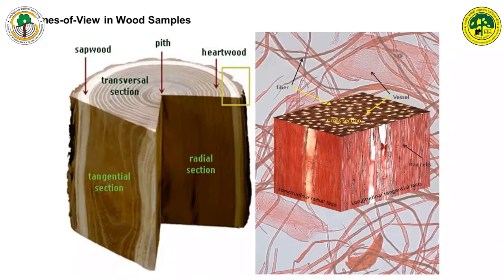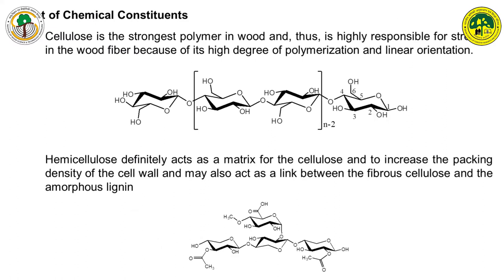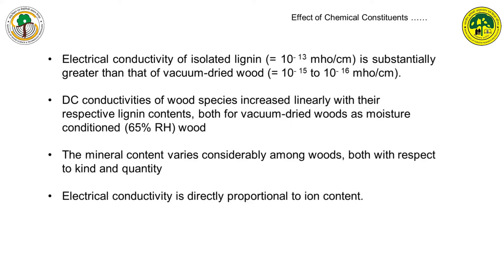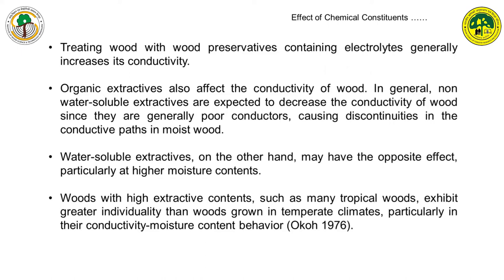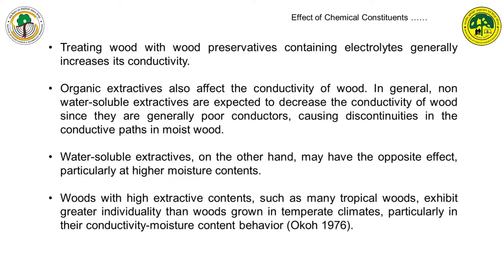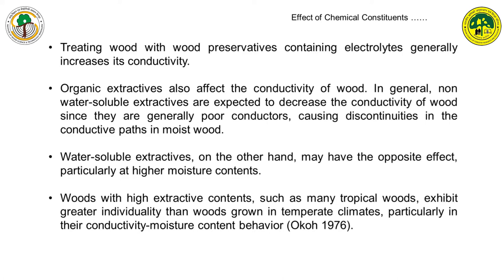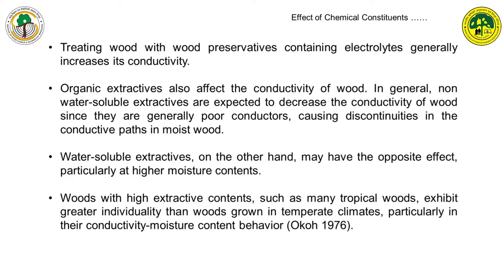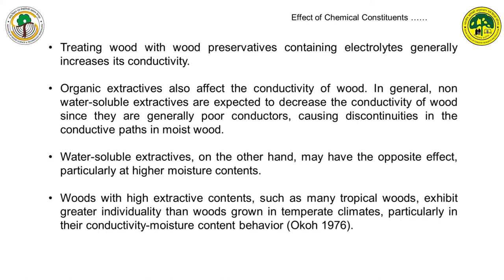Presentation on Wood Quality and its effect on electrical properties of wood by Dr AK Sethy (Part-2)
Presentation on, ‘Wood Quality and its effect on electrical properties of wood’ by Dr Anil Kumar Sethy (Part-2)